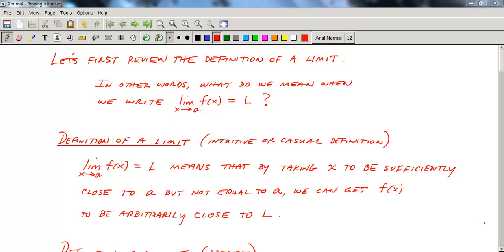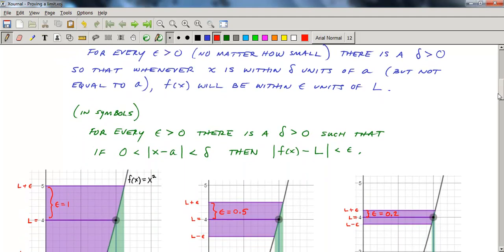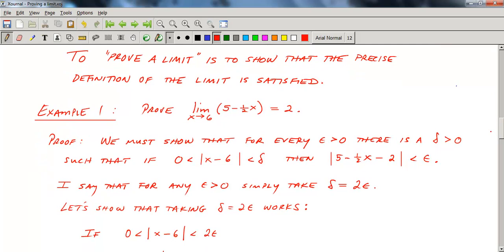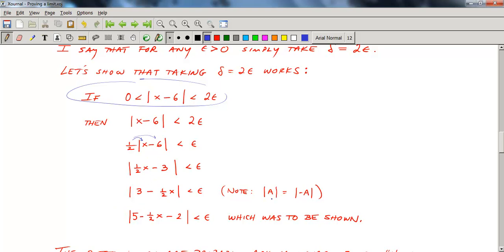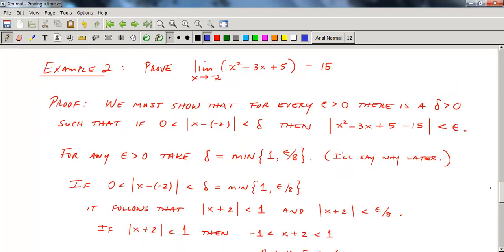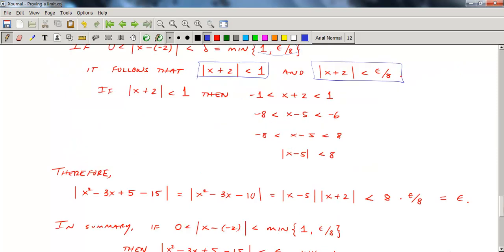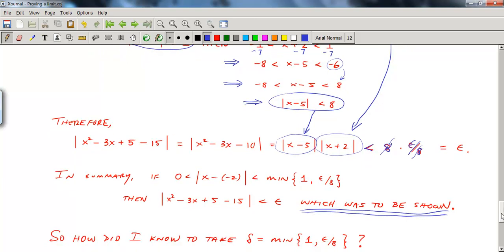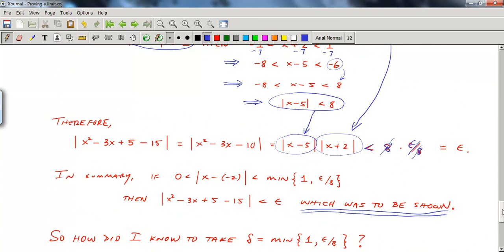Proving a limit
For Math 3AH at Irvine Valley College, Fall 2018
Prof. R. Zucker